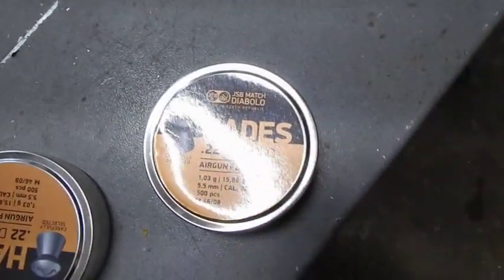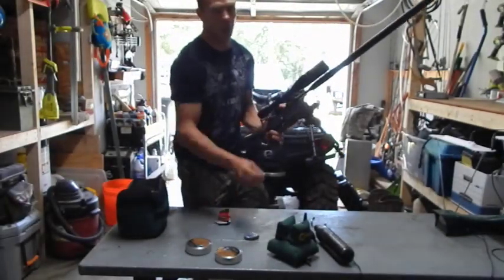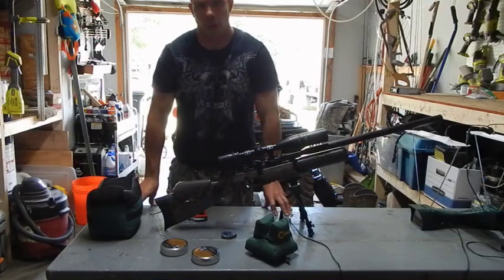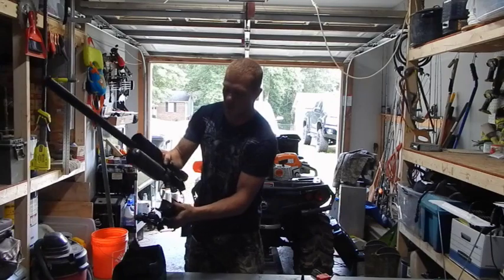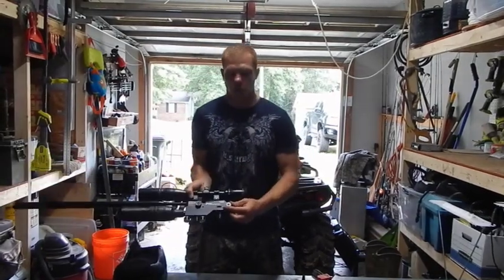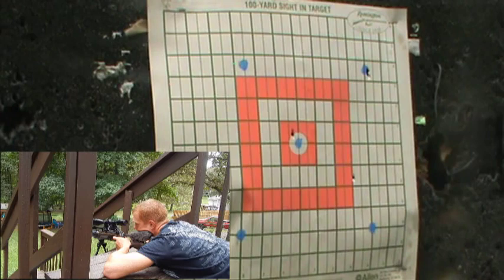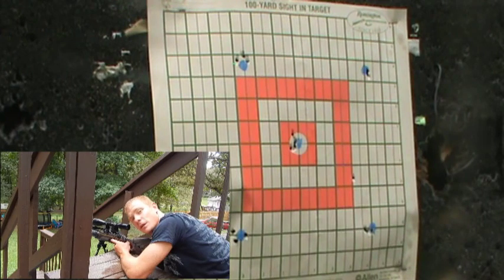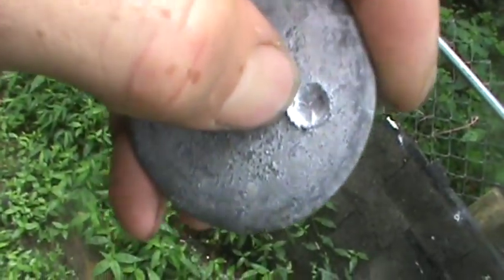Reverting and Shooting My Crown from Slugs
Yes, This video is long, but it is very full of information.  The final product is well worth it though.  I love this crown.  I shot hundreds of pellets in the process of making this video.  I hope you watch till the end when I shoot it at targets.

I mentioned my subscribers throwing me some loot in order to get an Impact.  By no means am I begging for money.  It was just mentioned to me by a viewer so I figured what the heck; may as well see what everyone else thinks about it.